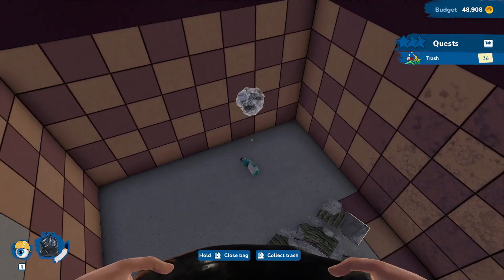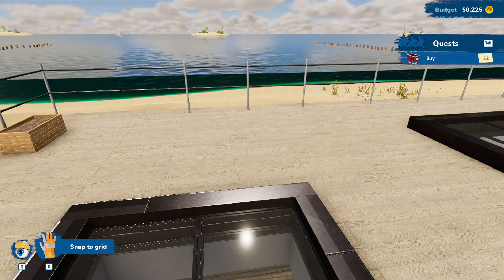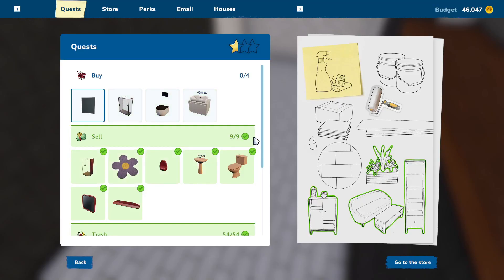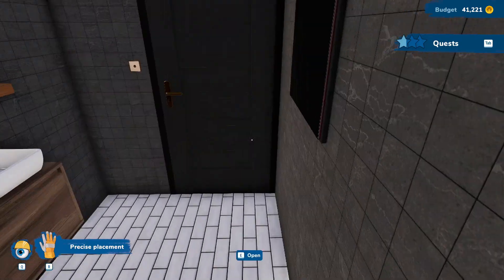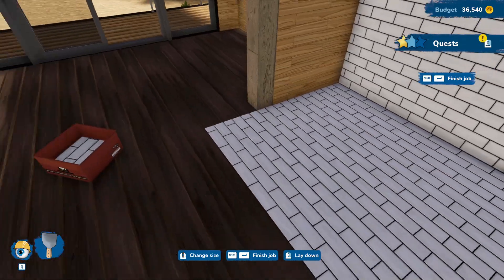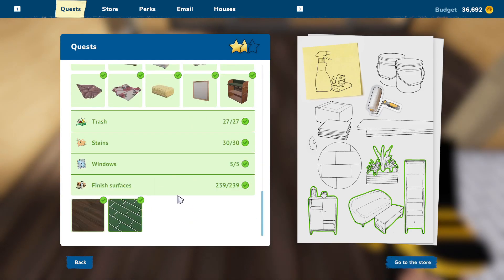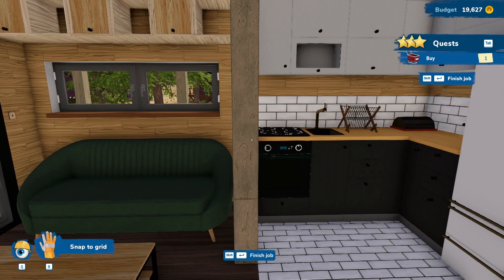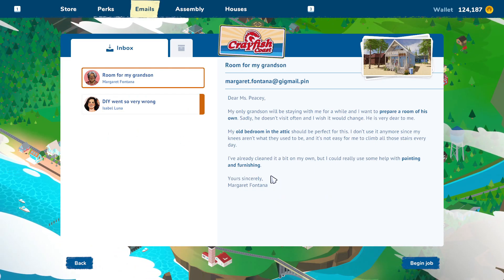House Flipper 2 | Beach House Renovation | Episode 4